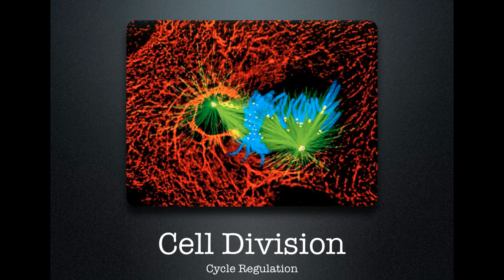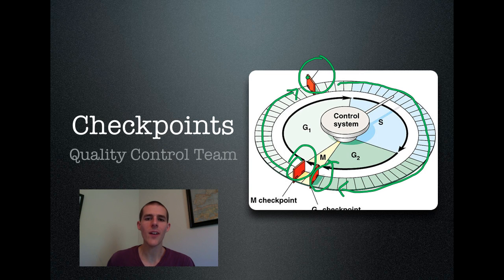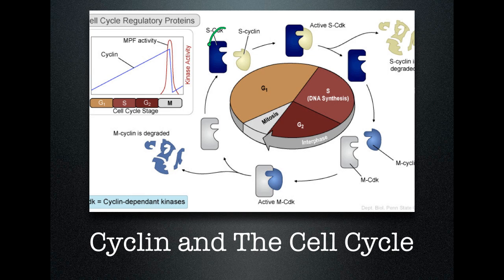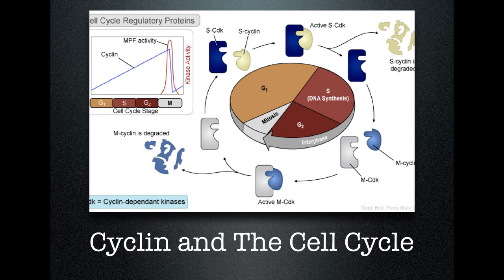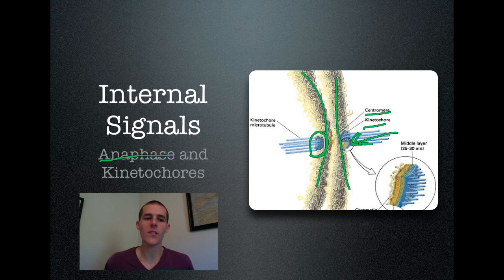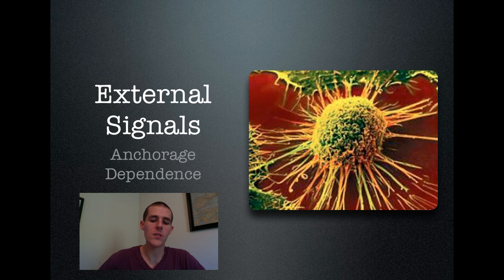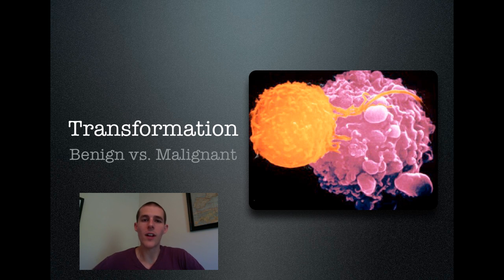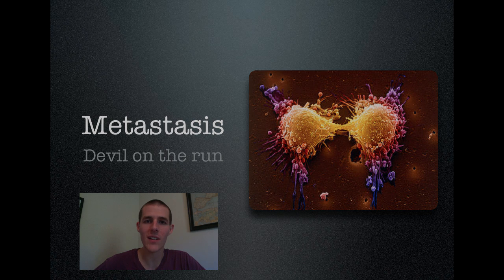Cell Cycle Control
An introduction to cell cycle control and cancer.

Table of Contents:

00:27 - Objectives
00:51 - Checkpoints
02:37 - Cyclin and The Cell Cycle
04:51 - Internal Signals
06:11 - External Signals
07:18 - External Signals
07:39 - Loss of Control
08:57 - Transformation
09:33 - Metastasis